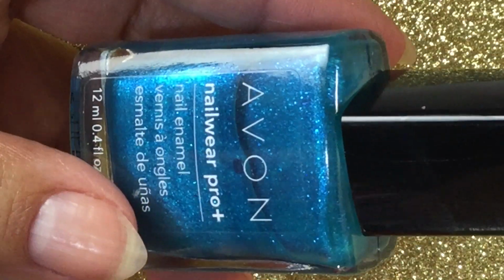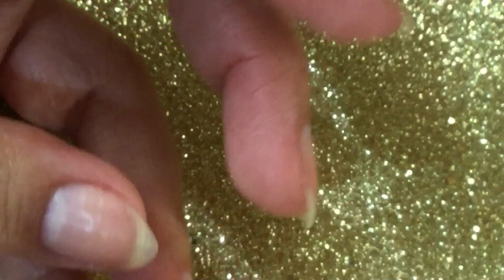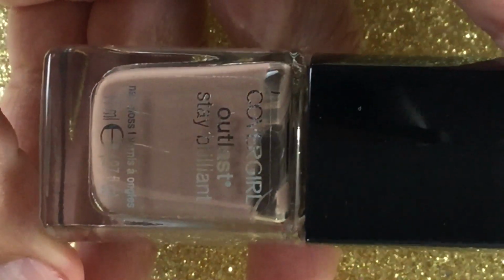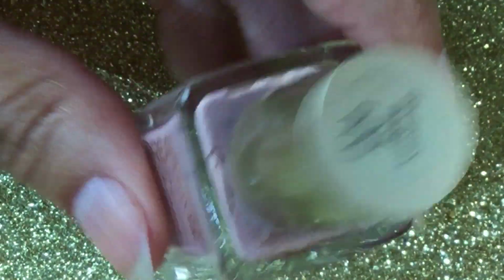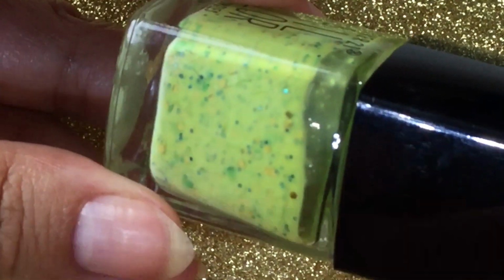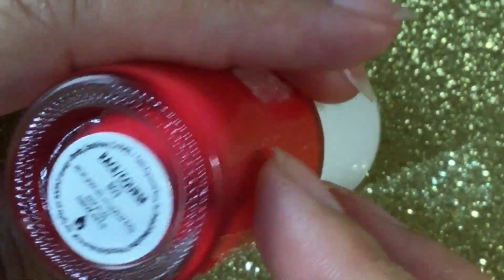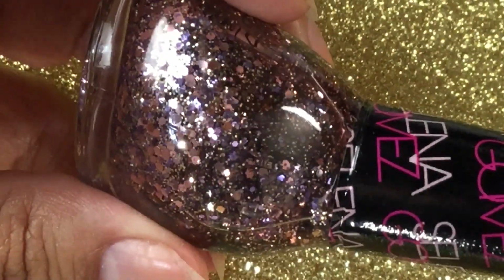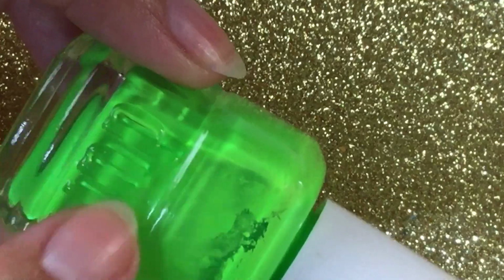Have A Peek In My Drawers - My Polish Collection Part 2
Have a peek at my polish collection and see what polishes I’m getting rid of.